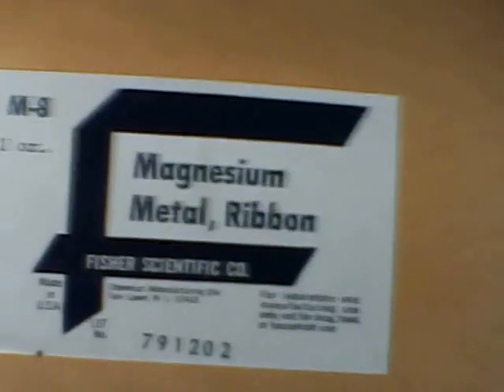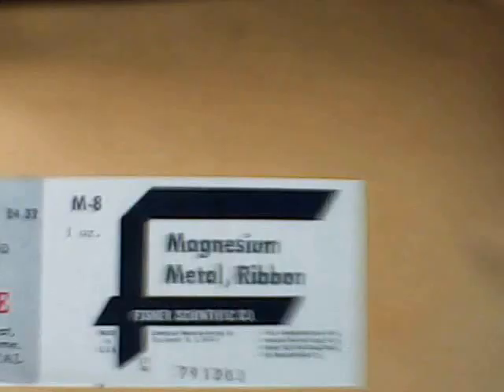DIY Magnesium Graphite Wet Cell ( Battery)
A small pill bottle has tow electrodes inserted. One is a graphite rod cathode  ( burn pencils if you need to get graphite rods). The other is a 20-26 gauge insulated  copper wire anode bared at both ends about 1/2 ".  Magnesium ribbon is wrapped around one end of the copper and the other extends out of the cap . The distilled water has epsom salt ( magnesium sulfate heptahydrate- about one teaspoon).  I have obtained an initial open voltage of 1.51V and you can get a short circuit amperage of 10-20 mA with this cell design. Hydrogen bubbles will be observed on the magnesium surface as reaction with water occurs which is passification .  This is a simple cell ( non-rechargeable) to construct and study.